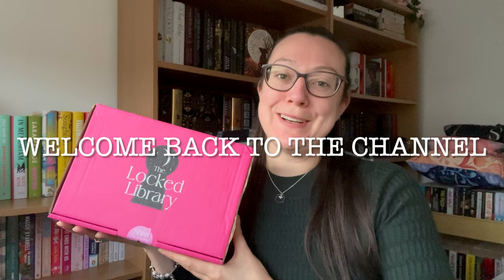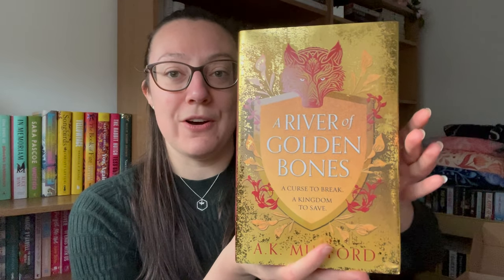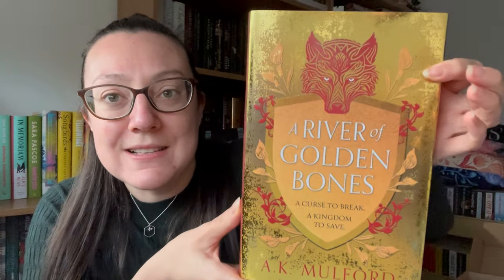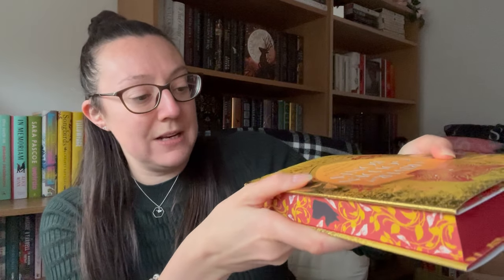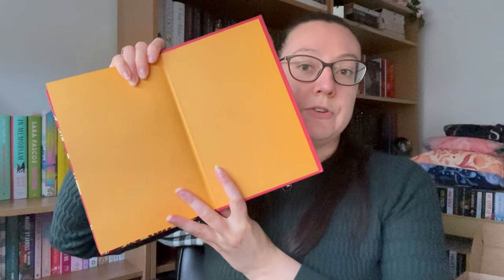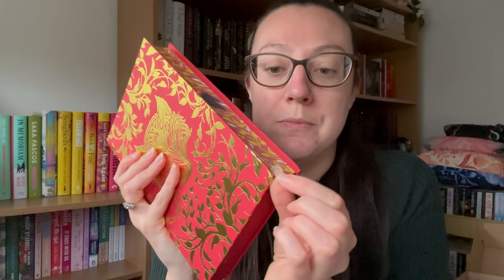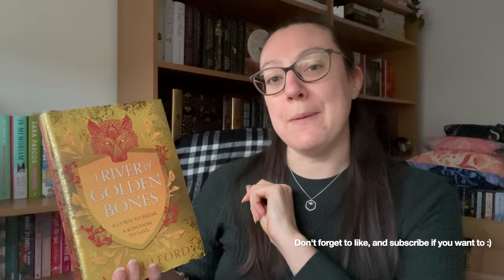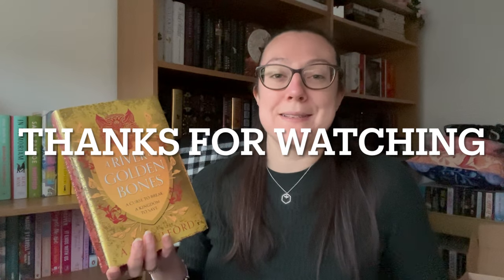The Locked Library unboxing December 2023 // Taming the Wolf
Thank you for joining me in unboxing the Locked Library monthly fantasy book subscription for December.  This month's theme is Taming the Wolf.

📖 A River of Golden Bones, A.K. Mulford

Useful Links for products/services that I use regularly

📦 Stackry
(ship from the US to the UK, and lots of other countries)
Referral Program ... get $10 off your first shipment (and I get $10 off my next shipment)

⃤ Tripod (how I hold up my phone to record)
🖥️ Computer (how I edited this video)
📱 Phone (how I recorded this video)

☺️ Skin and Me
Get your first Daily Doser for only £3.50! … and if you use my code it lets me donate £10 to charity or get £10 credit on my own account: MICHELLF9WTJ

Michelle x

Please also note that linked editions of any books mentioned may be different to those shown in the video. Please check with the supplier before making a final purchase.